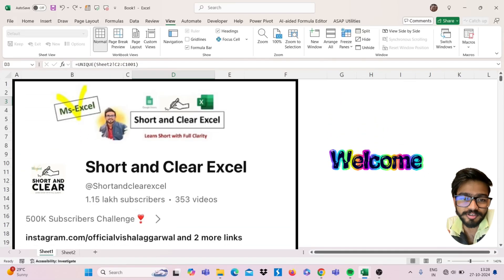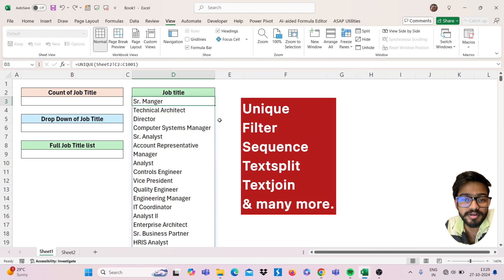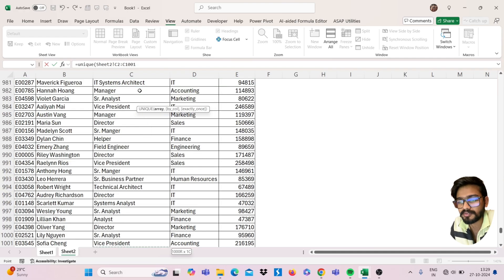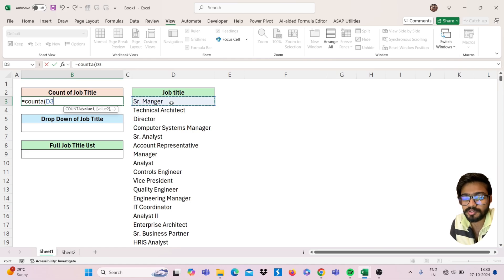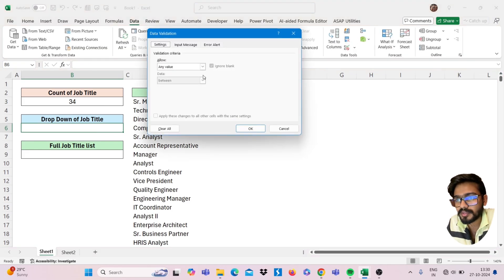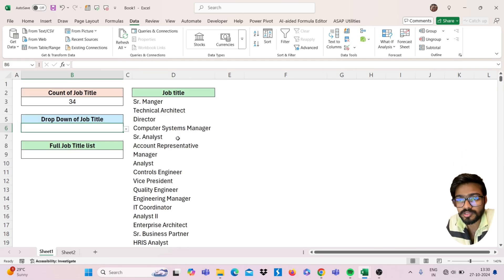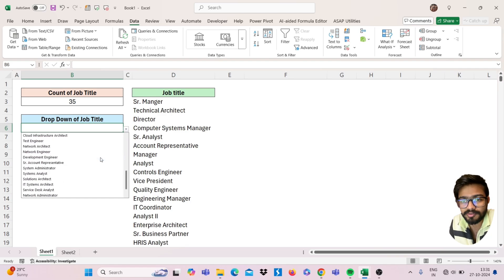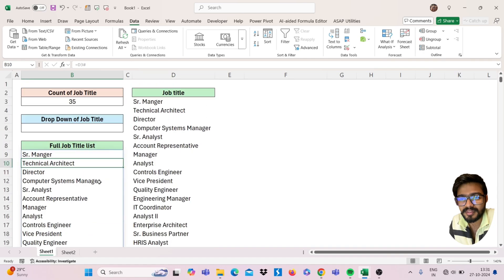Is Hash Operator in Excel a Transformative Factor‼️Learn Excel 365 Amazing Feature - Hash operator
In this video, you will learn how to use Hash Operator in Excel.

Benefits:
-Live Online Classes
-AI Tools
-Shortcuts
-Formulas
-Excel Templates
-Macros
-VBA Codes